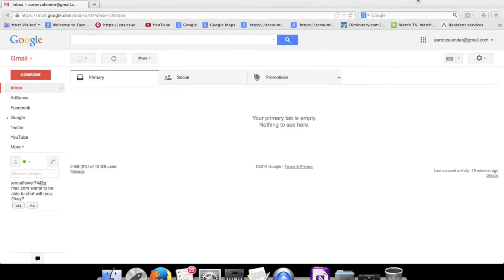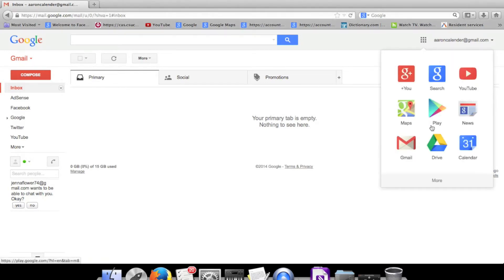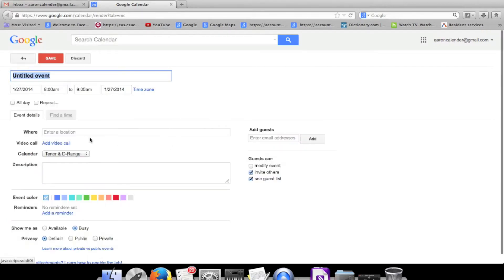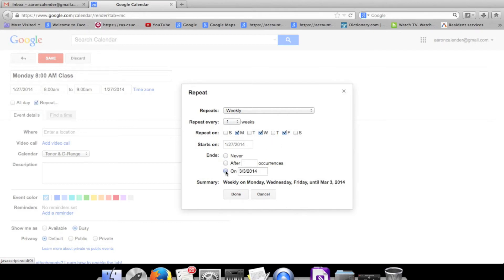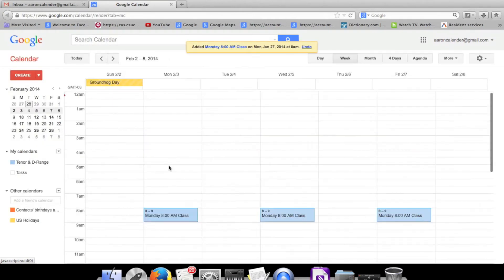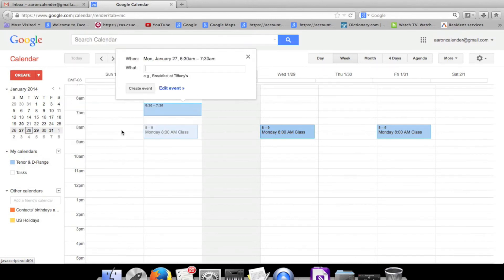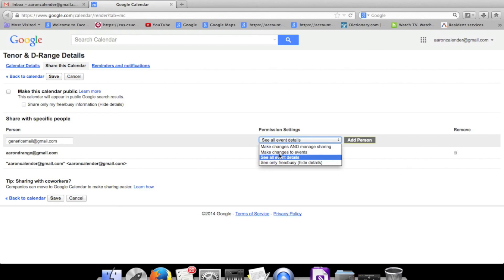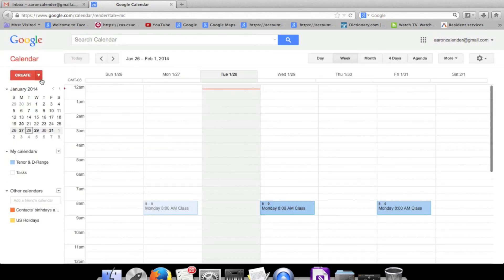Google Calendar Basics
Just the very basics of setting up and sharing a Google Calendar.